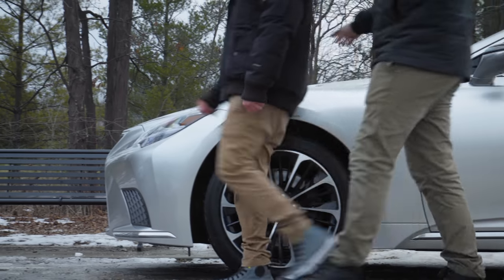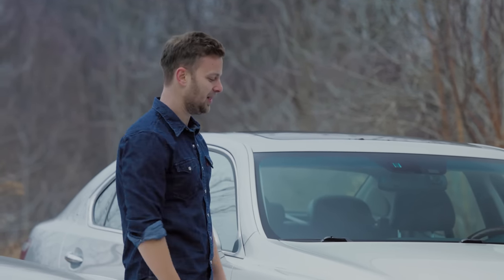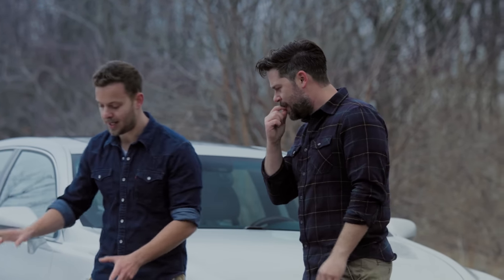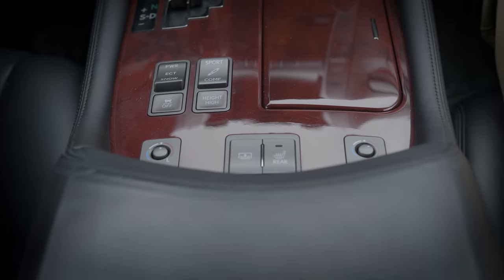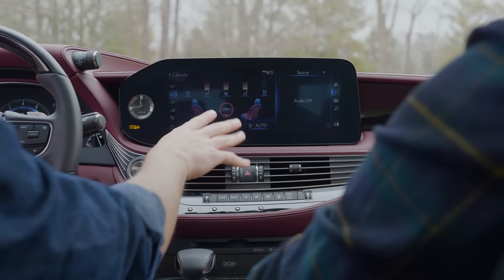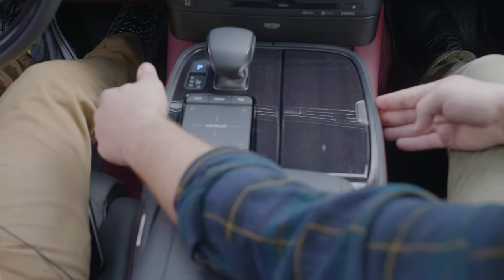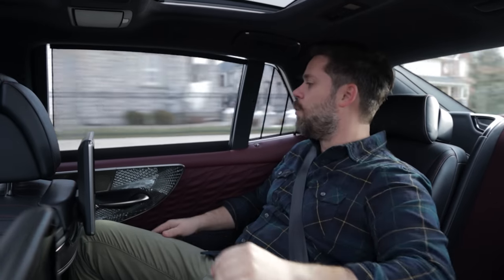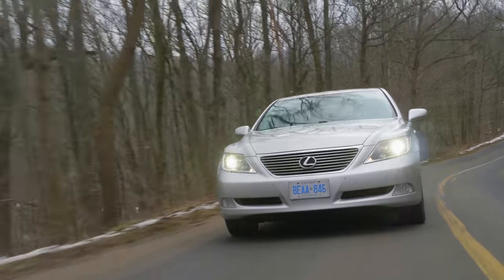2021 Lexus LS 500 vs 2009 Lexus LS 460 // Born To Be Bargains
This is the new 2021 LS 500 ($140,000 CAD 110,00 USD), and today it meets its older brother the 2009 LS460 (10,998 CAD, $8,600 USD). Both are large spacious luxury sedans, both have all-wheel drive and while the 460’s V8 pushes out 386 hp, the newer 500’s Twin-Turbo V6 has 416 hp to play with. Is the new LS 500 worth every penny? Or is the LS 460 the best value buy on the market today? Watch as Thomas and James answer this question and more!

Thank you to Jerry for allowing us to feature his LS460!

Huge thank you to our friends and family that helped on the day, who are our heroes.